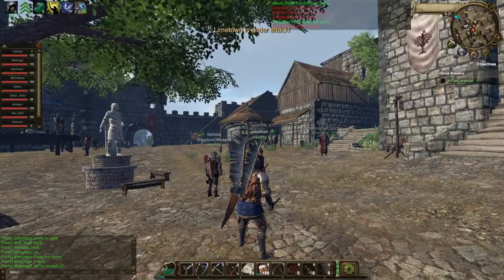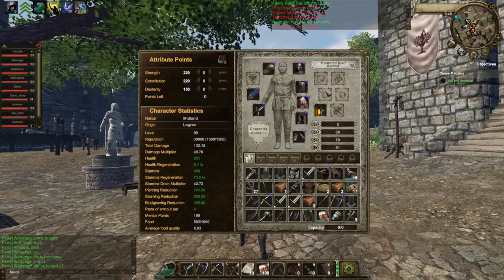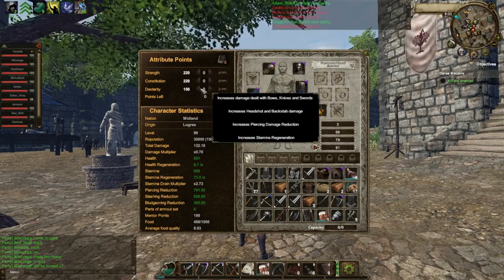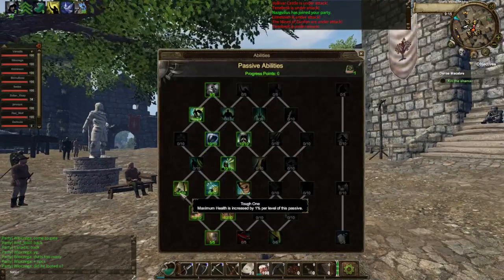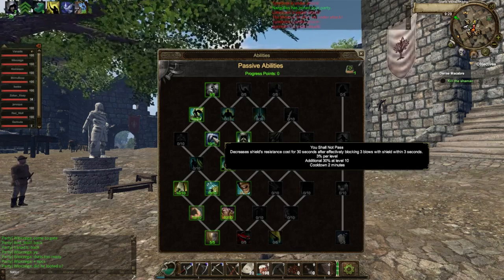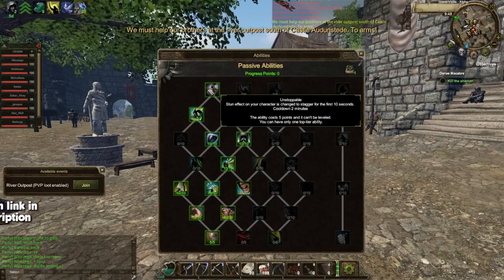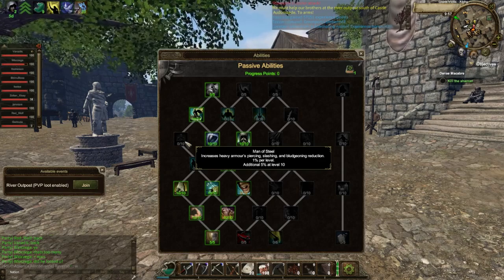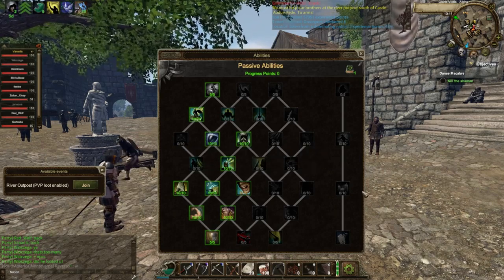Gloria Victis: Beginners Tank Build Guide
TimeStamps
Armor: 1:45
Attribute points: 2:55
Abilities: 4:30
End: 10:05

____________✯ MY PC ✯___________
⍟ GPU: GeForce GTX 1060 6GB
⍟ CPU: AMD Ryzen 5 2600x Six-Core Processor
⍟ Memory: 16 GB RAM 3200hz
⍟ Current resolution: 1920 x 1080, 144Hz
⍟ Operating system: Microsoft Windows 10 Pro